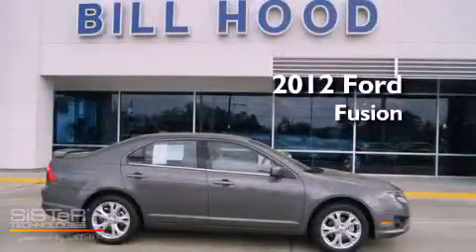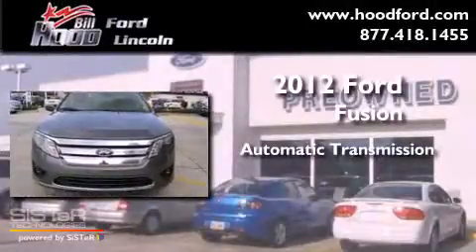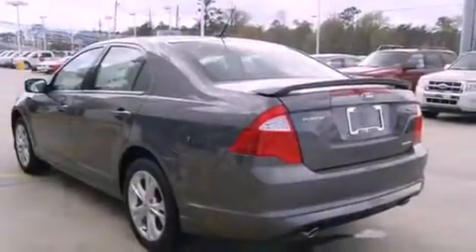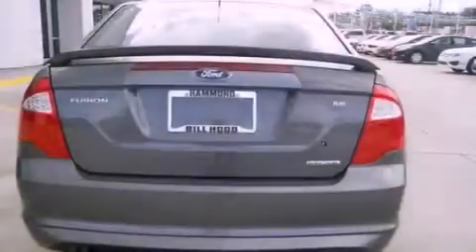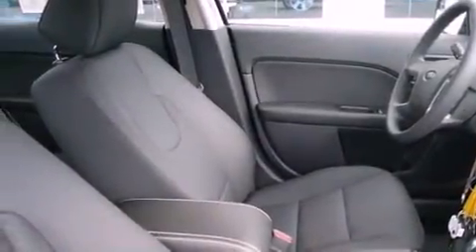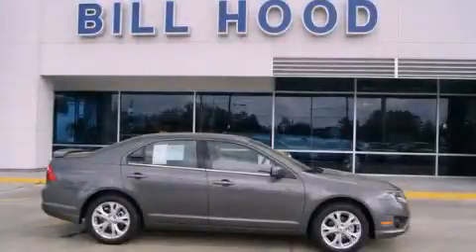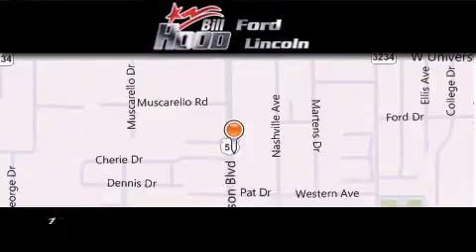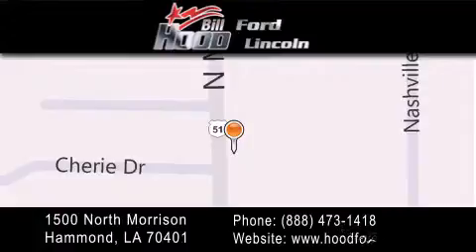2012 Ford Fusion Covington LA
Year : 2012
 Make : Ford
 Model : Fusion
 Engine : 3.0L V6 DOHC 24V
 Trans . : Automatic
 Exterior : Sterling Gray

 Interior : Charcoal Black
 Stock : 12342

 1500 N. Morrison

 2012 Ford Fusion Hammond LA